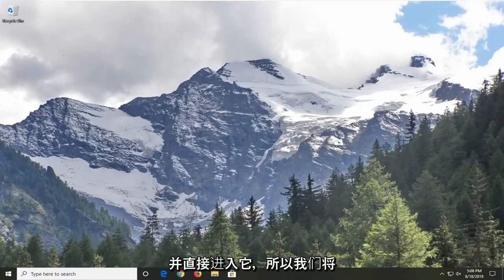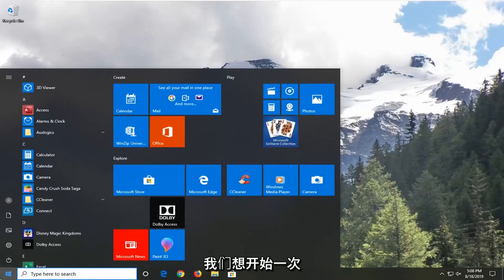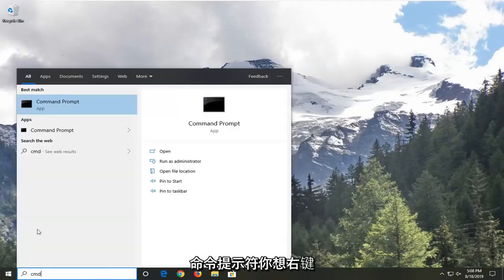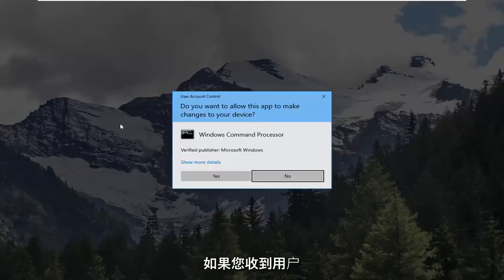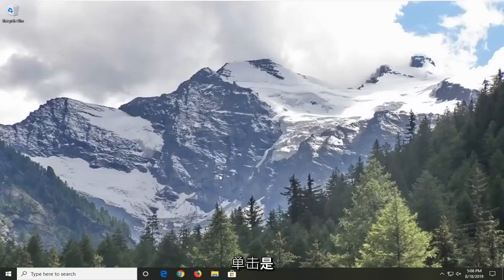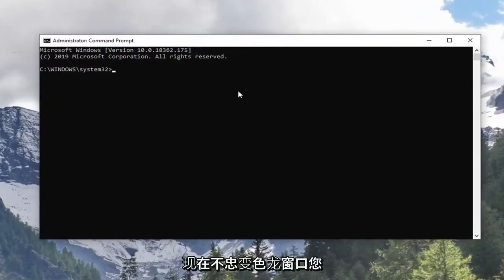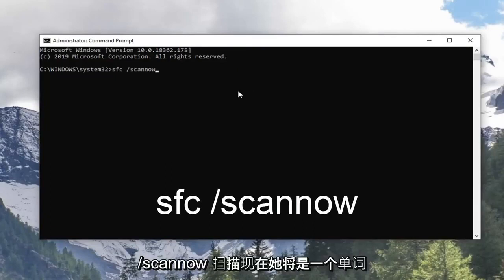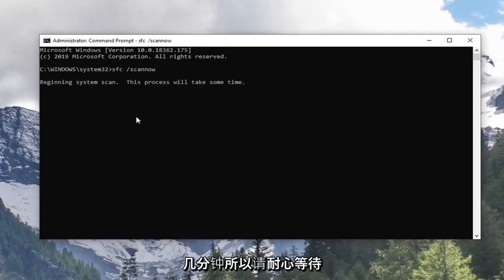如何修复Windows 10中的视频TDR失败BSOD错误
播放视频 Windows 10 和 Windows 11 时视频 TDR 失败 atikmpag.sys 蓝屏。

如果您使用的是 AMD 或 ATI 显卡，并且您看到 VIDEO_TDR_FAILURE 蓝屏错误，那么您不是唯一一个。许多 Windows 用户报告了这个令人沮丧的错误。尽管蓝屏死机错误可能很烦人，但可以修复。

修复视频 TDR 故障 (atikmpag.sys)：如果您遇到蓝屏死机 (BSOD) 错误并带有停止代码 VIDEO_TDR_FAILURE，请不要担心，因为今天我们将了解如何解决此问题。此错误的主要原因似乎是图形驱动程序出现故障、过时或损坏。现在 VIDEO_TDR_FAILURE 中的 TDR 代表 Windows 的超时、检测和恢复组件。通过进一步的故障排除，您会发现此错误是由 Windows 10 中的 atikmpag.sys 和 nvlddmkm.sys 两个文件引起的。

Video_tdr_failure (atikmpag.sys) 是由故障、不兼容或损坏的图形驱动程序触发的蓝屏错误。用户在升级系统或更新驱动程序后会遇到此错误。好消息是这个 BSOD 为您提供了触发 BSOD 的文件名，它指出了问题的根源。不管怎样，它是一个快速的谷歌搜索会告诉它来自哪里。然而，本教程与 atikmpag.sys 有关，它是一个 AMD 驱动程序。

如果 Windows 运行自动更新，或者您手动更新了图形驱动程序，或者您刚刚从早期版本升级到 Windows 8 或 10，则通常会出现此错误。在所有情况下，它都是驱动程序，这就是我们将在本指南中解决的问题。